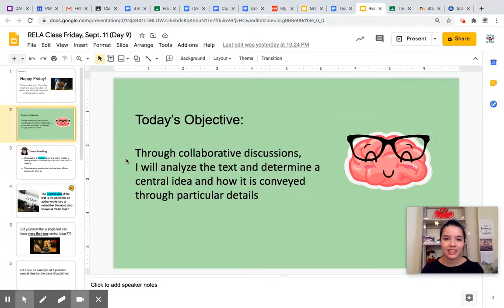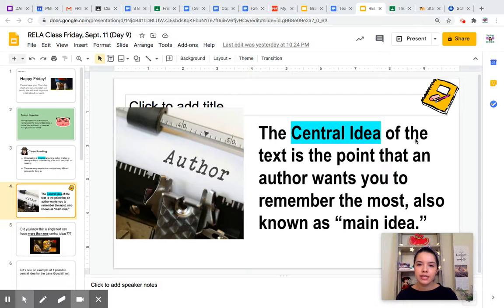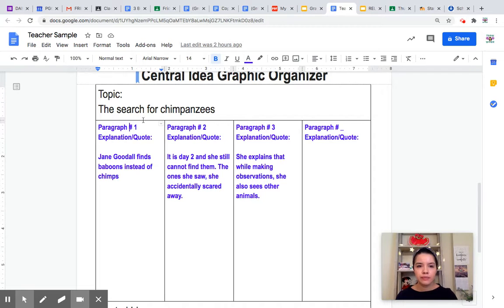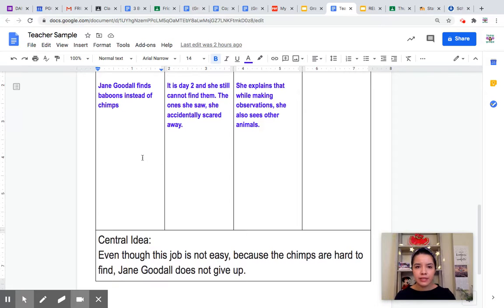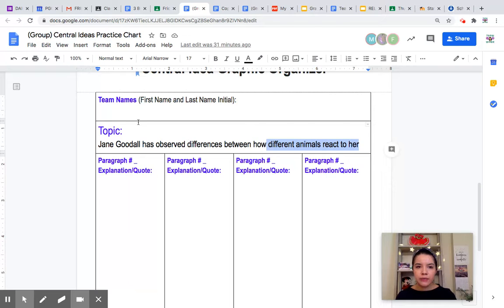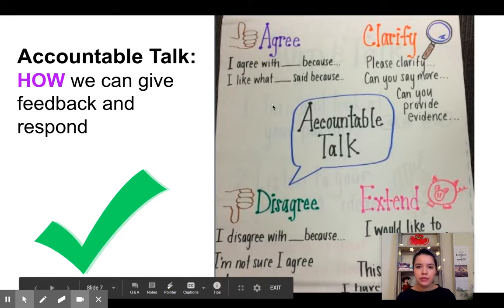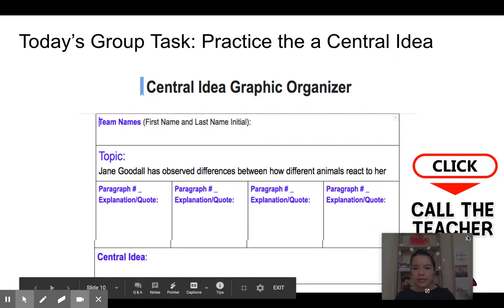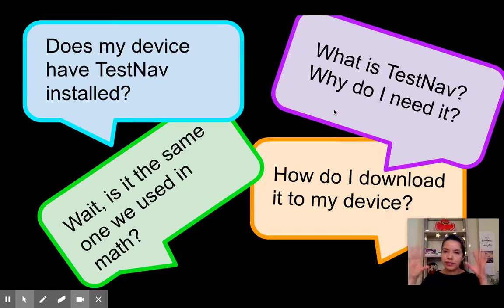Stupid Ms. Hernandez, Episode 4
On Mondays, Tuesdays, Thursdays, and Fridays - See you here for Mod 3 from 10:30am - 11:15am.
🌟🌟🌟  Don't forget that on Wednesdays small groups meet earlier: Mod 3 = 9:30-9:50am
This Week Only: Small group coming to class on Wednesday = Elmer, Joel Bai Sama, Indira, Jason, Kaleb, Delina, Fadeelah, and Kevin  (Everyone else must complete Wednesday's assignment on their own and turn it in for a grade/attendance)

Passcode: 844517